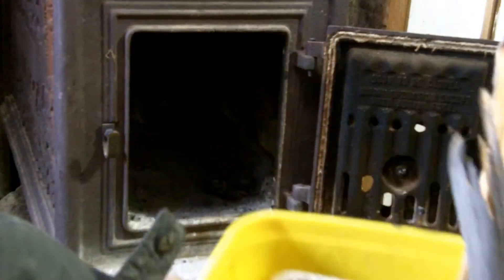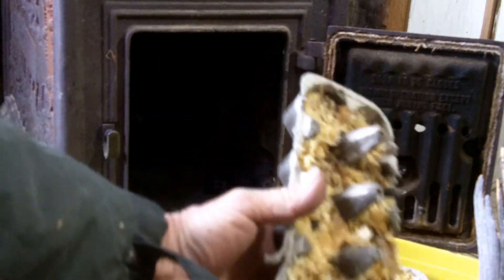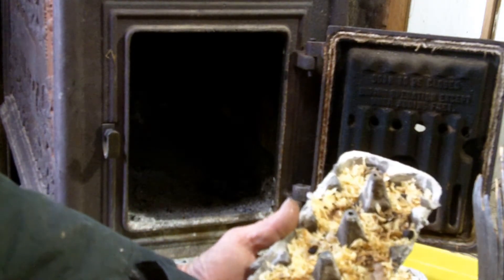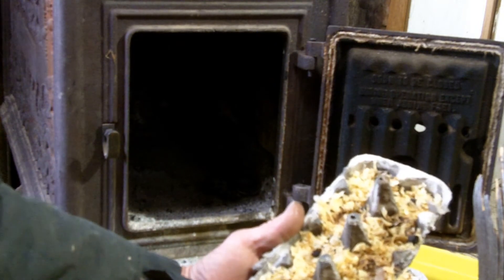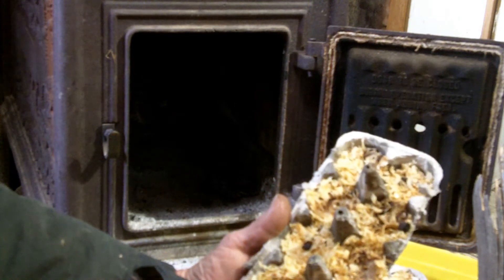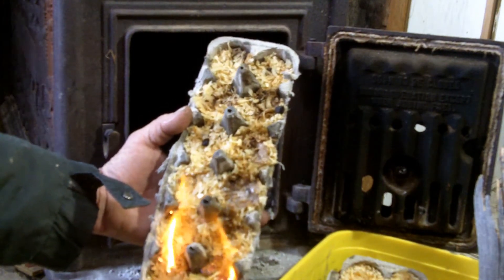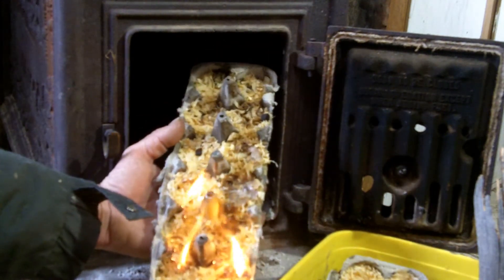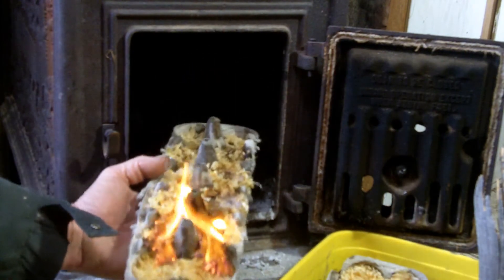firestarting log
Home made fire starting log. Many things could be used to make up a firestart log for example leftover candle wax, pine cones and pine needles, paper shreddings ,dryer lint etc It is so simple with many different possibilities to make that I did not think instruction on how I made this one were needed. If anyone has a favorite recipe for something similar please post in comments.